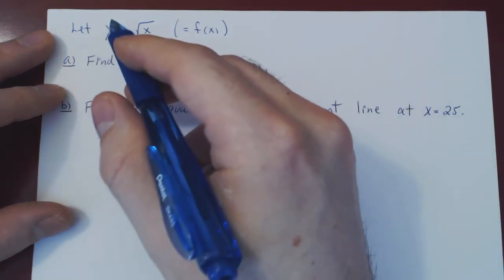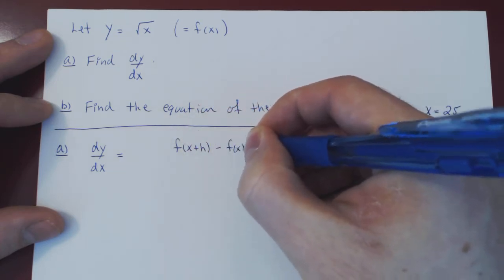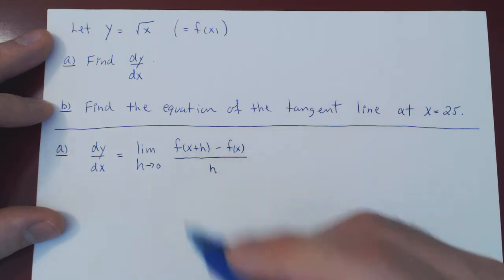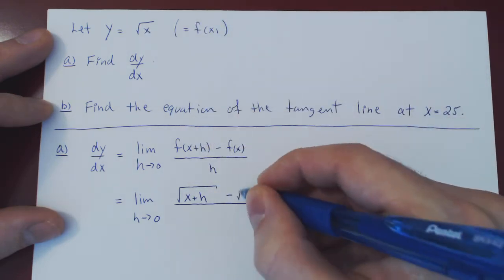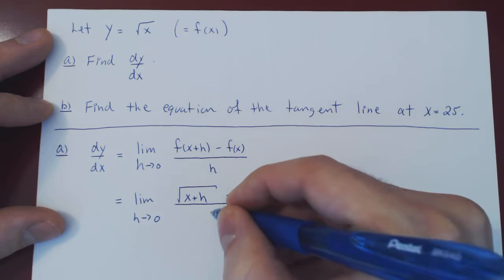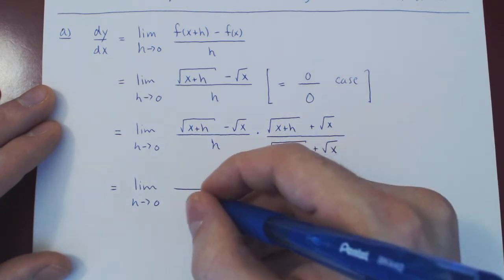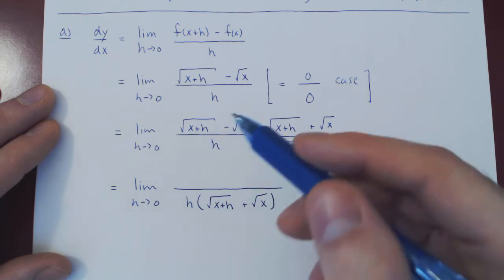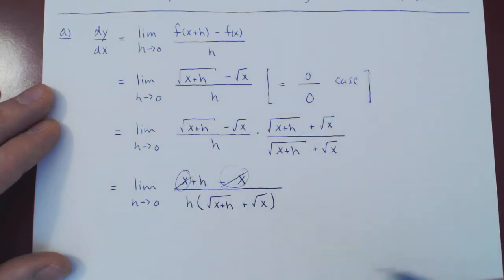The Derivative - Example 3